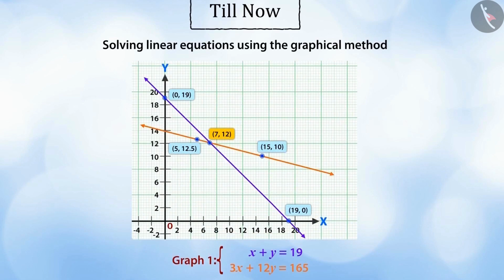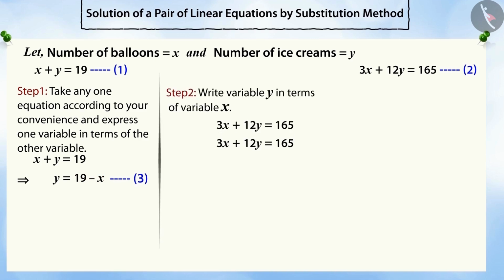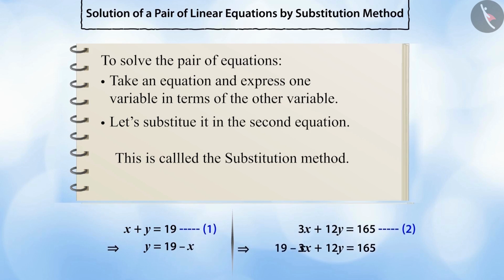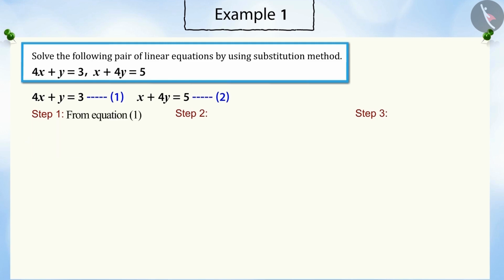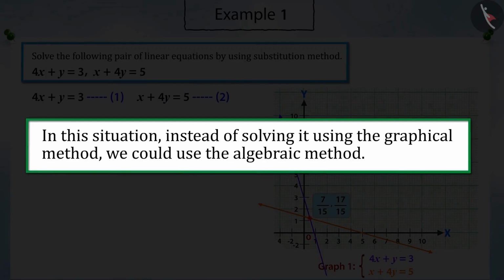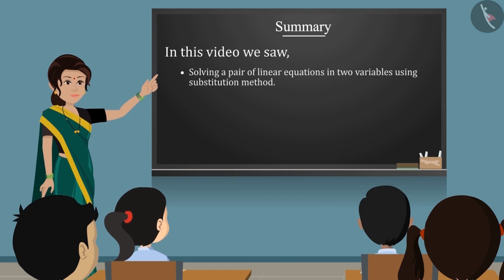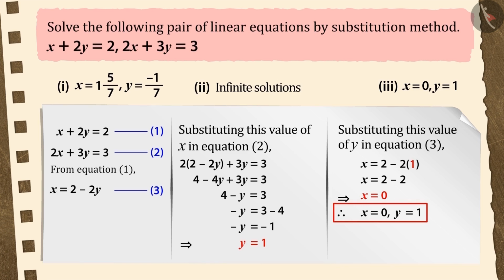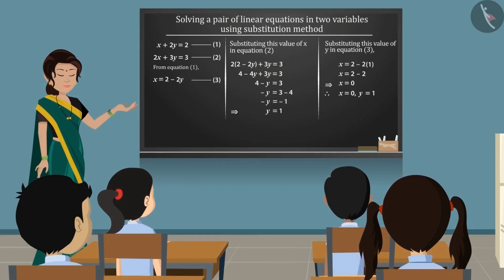Class 10 Maths Chapter - 3 Pair of linear equations in two variables (Part 3) Substitution method